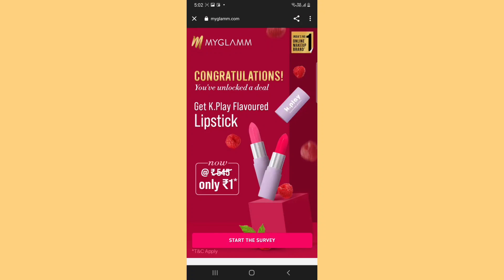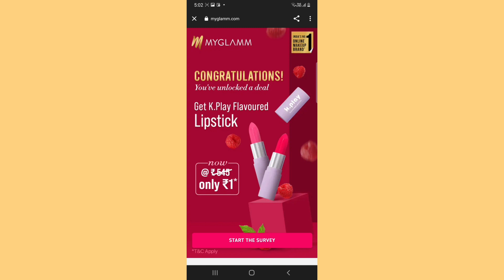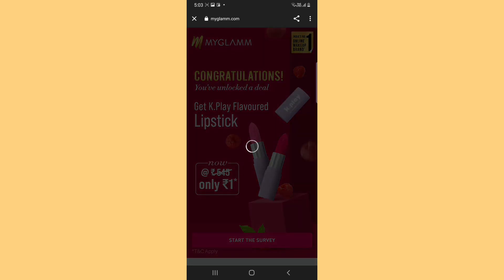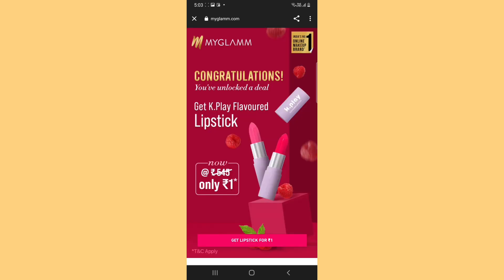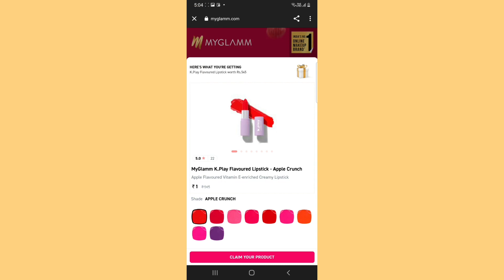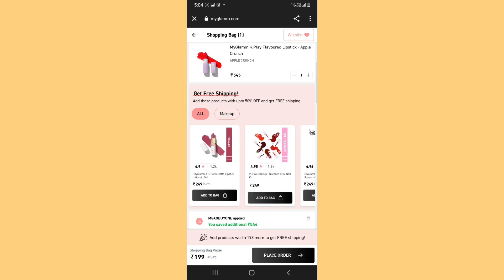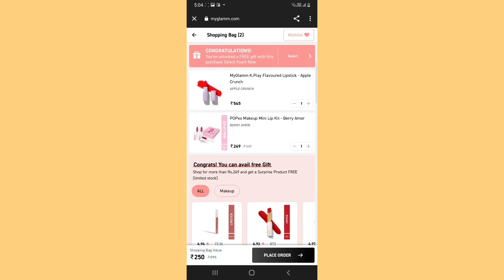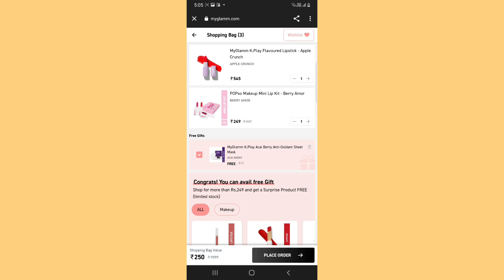How To Get MyGlamm K Play Flavored Lipstick In Just Rs1/- | MyGlamm Free Lipstick Survey